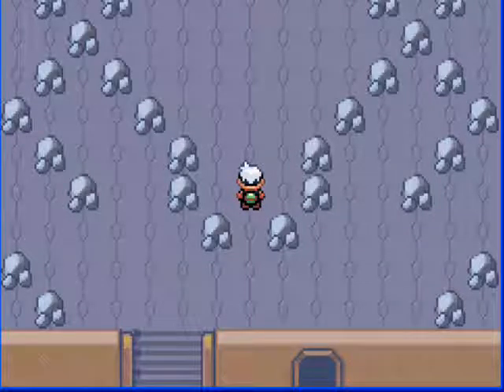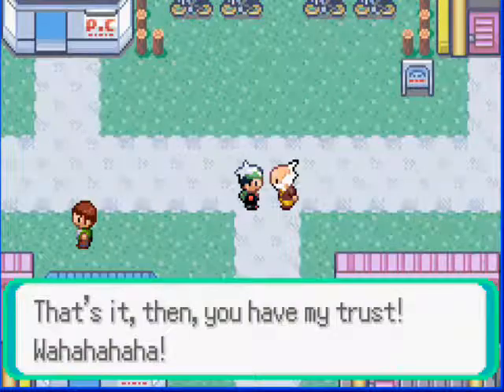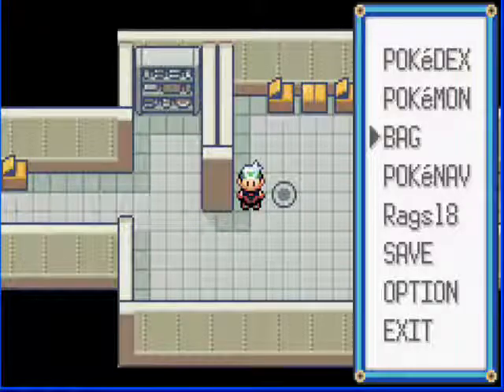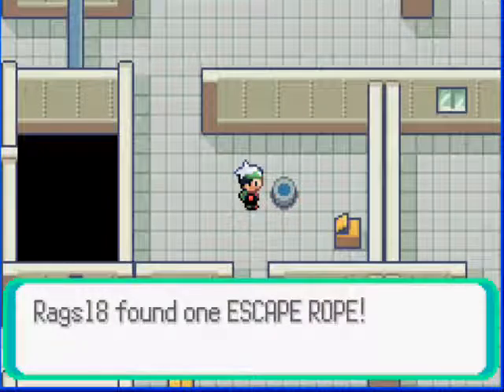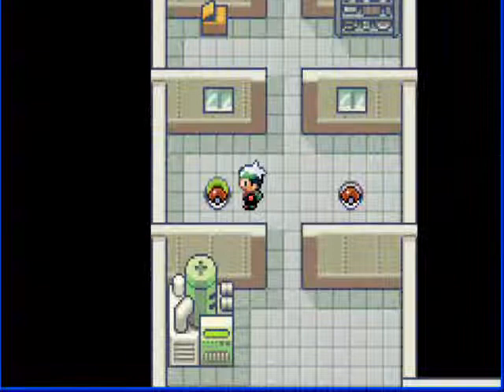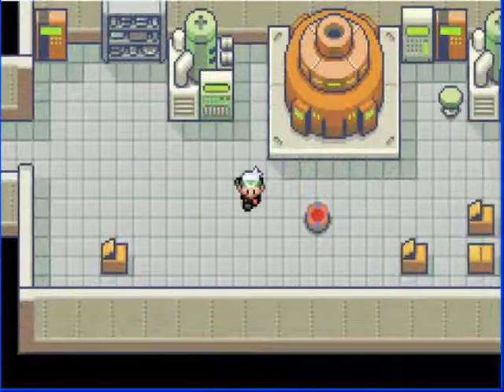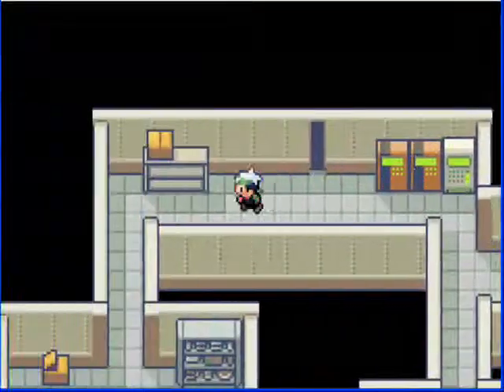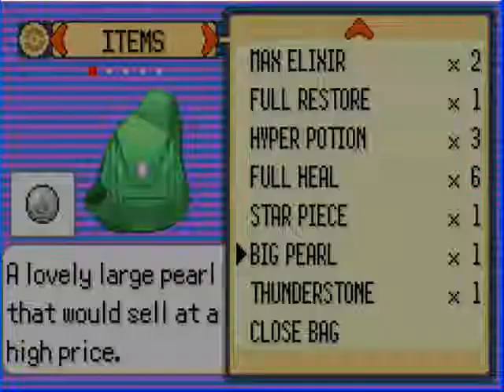Let's Play Pokemon Emerald EP43: Button!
Wa do another side-quest and advance the plot!
Also for those interested my group channel is back up, with a new member to boot!